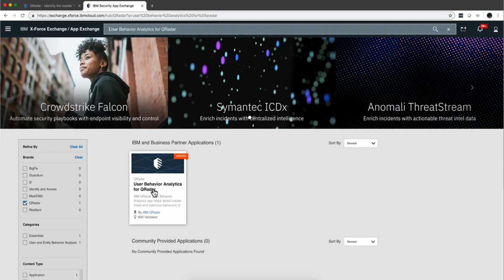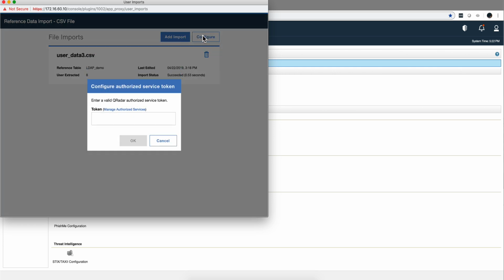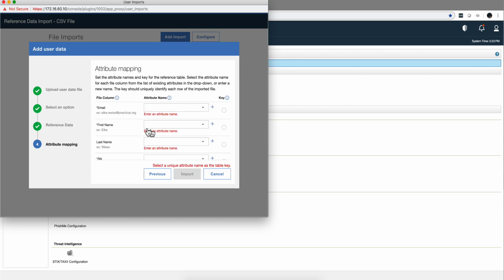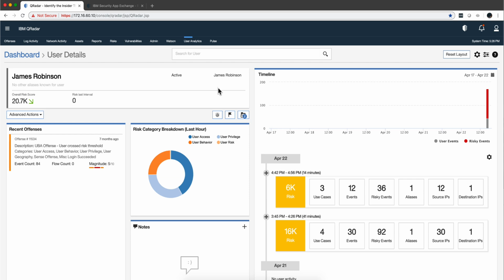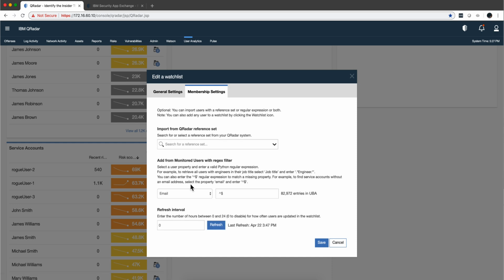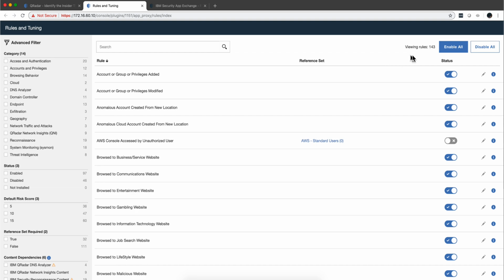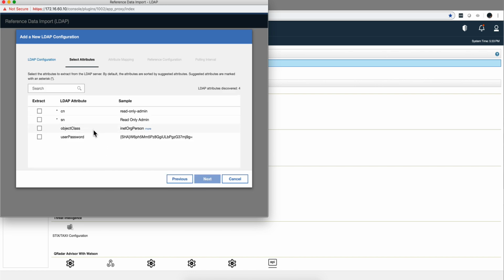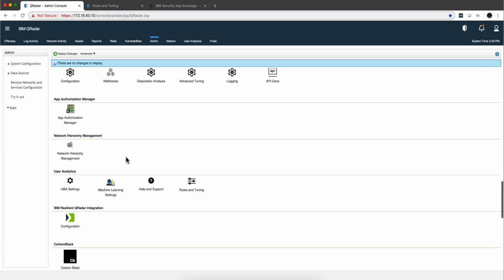QRadar's UBA 3 2